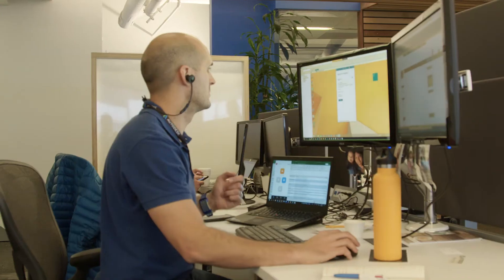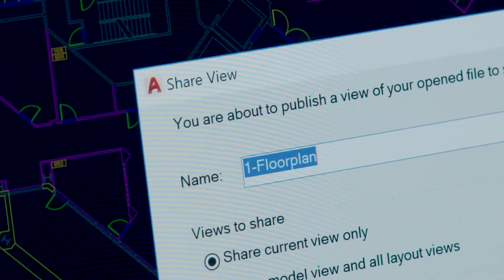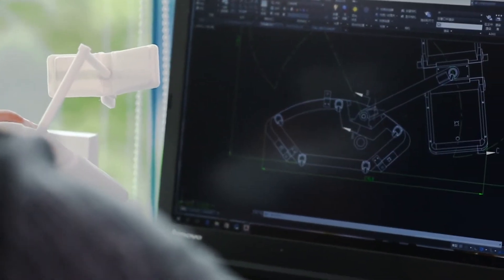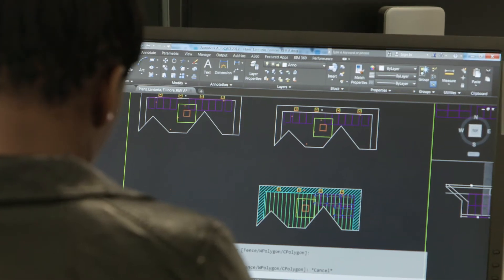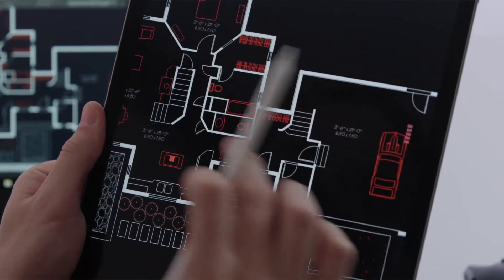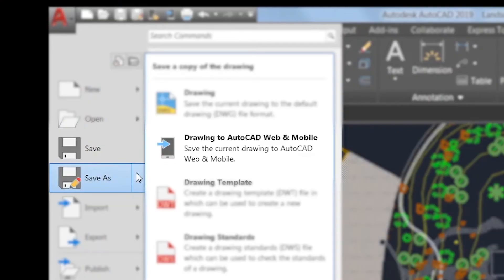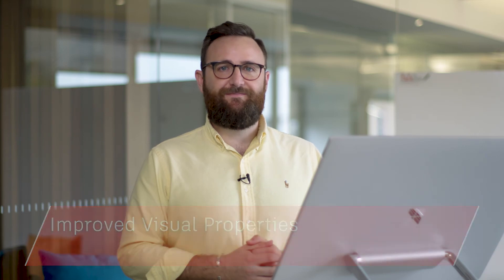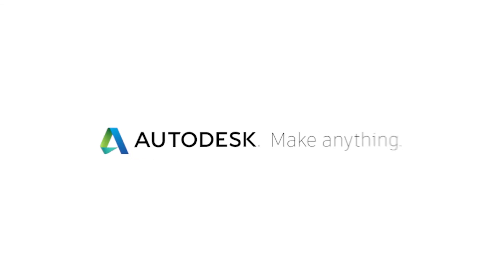AutoCAD 2019 Overview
Autodesk® AutoCAD® 2019 includes specialized toolsets and gives you access to industry-specific functionality, greater mobility with the new web and mobile apps, and the latest feature updates. Speed up your work with specialized features & libraries for mechanical design, architecture, 3D mapping, and more while working in a familiar AutoCAD interface. Only AutoCAD, with the new web and mobile apps, gives you the freedom and flexibility to work on anything, anywhere, at any time. Design and draft using the latest features and functionality included in subscriber-only updates.